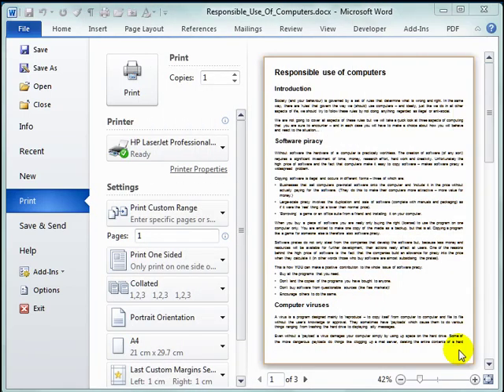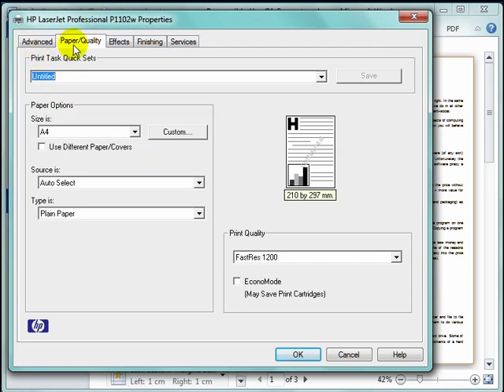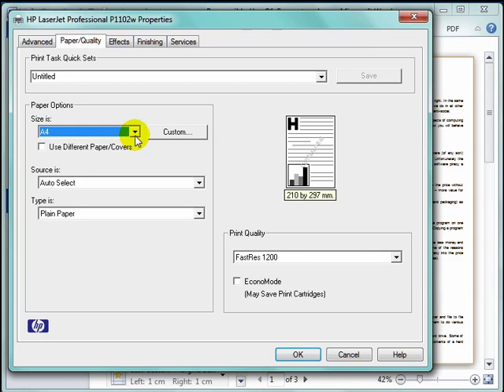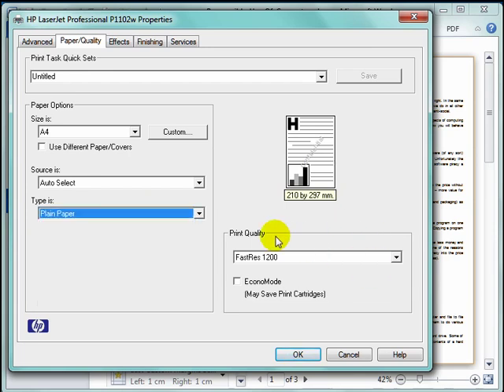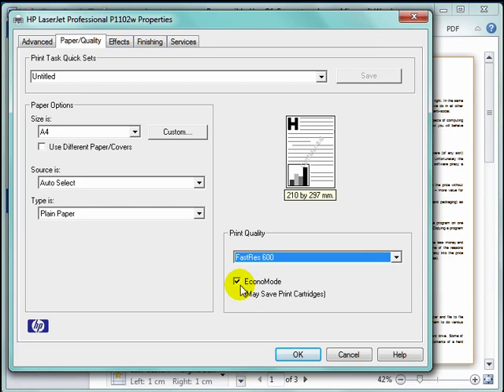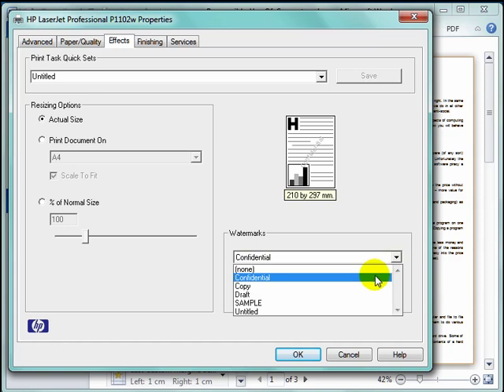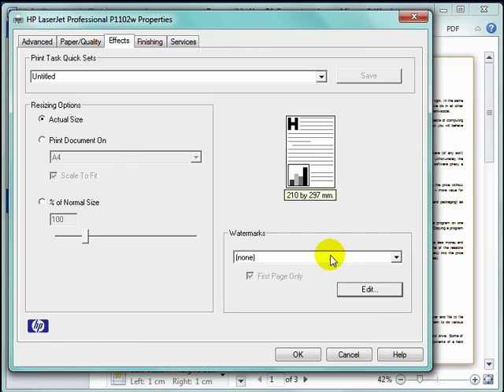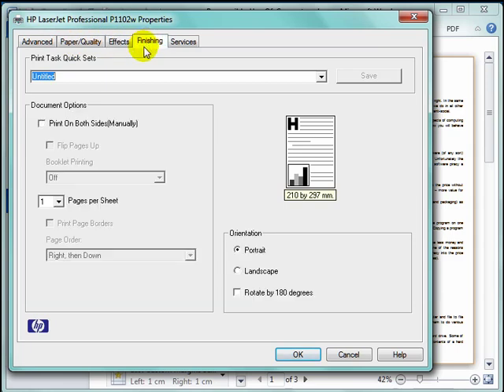Printing and Printer properties